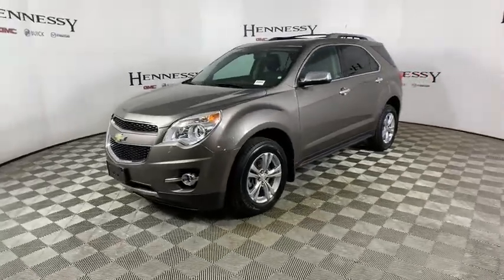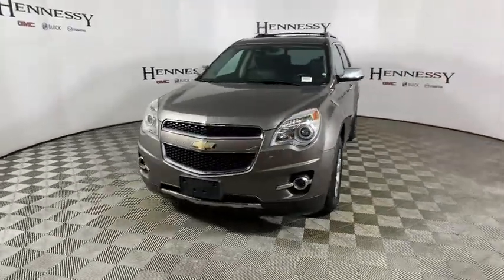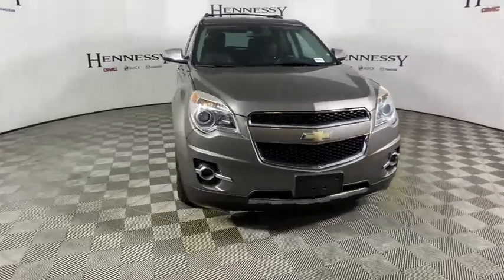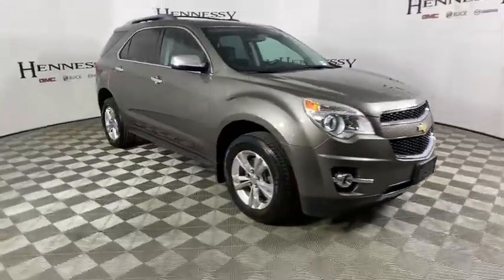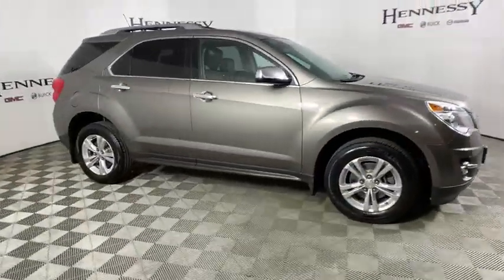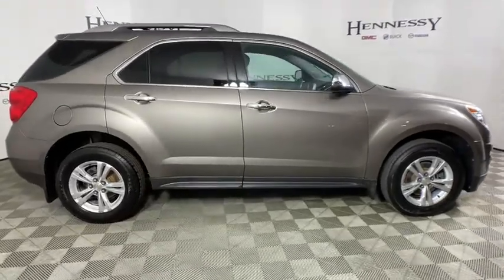2011 Chevrolet Equinox Morrow, Peachtree City, Newnan, McDonough, Union City, GA W366387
Espresso Brown Used 2011 Chevrolet Equinox available in Morrow, Georgia at Hennessy Mazda Buick GMC. Servicing the Peachtree City, Newnan, McDonough, Union City, GA area.